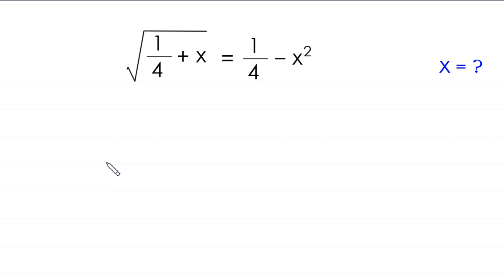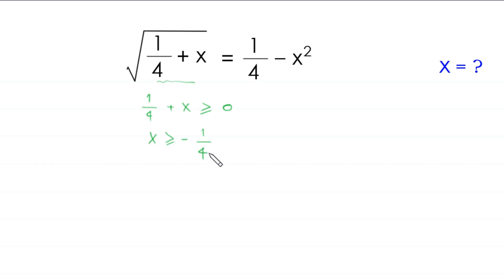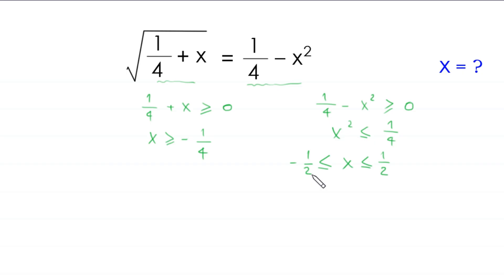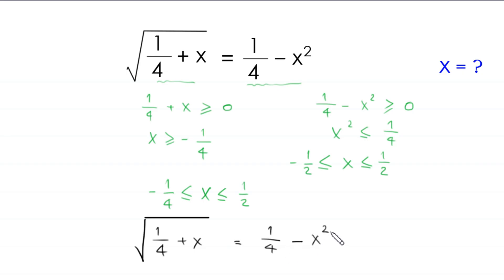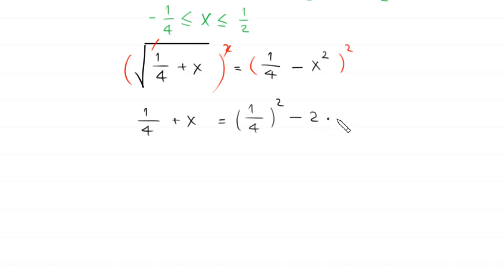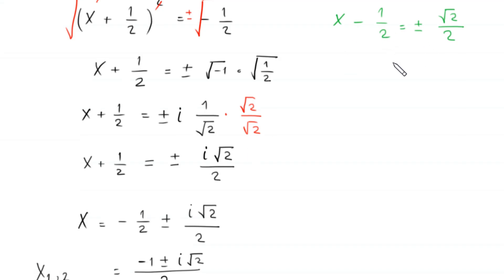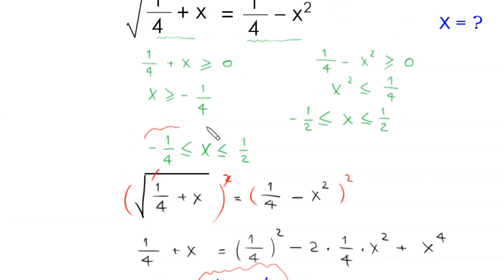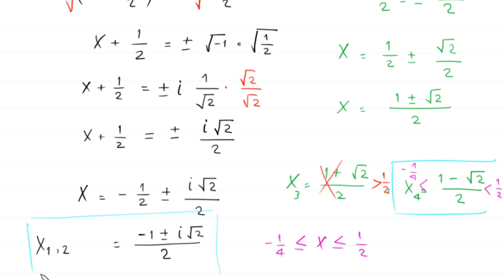Can you solve this ? | Math Olympiad | x = ?